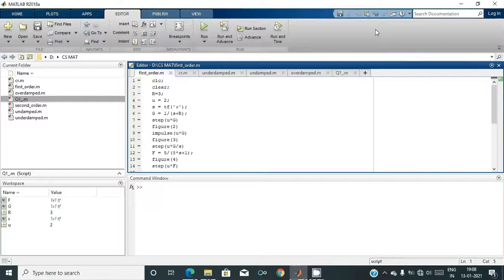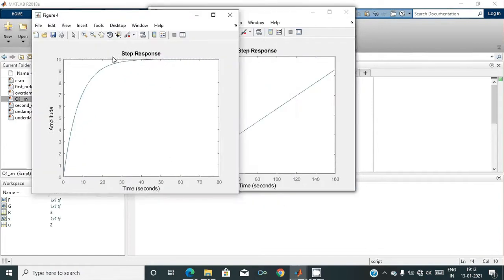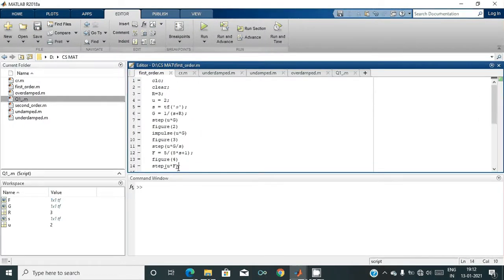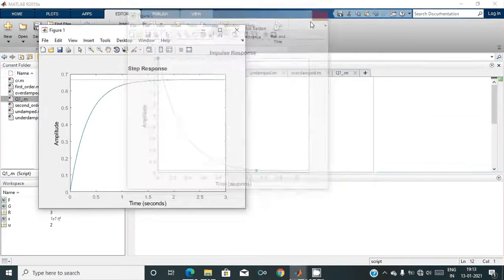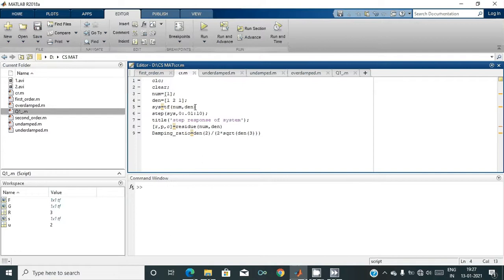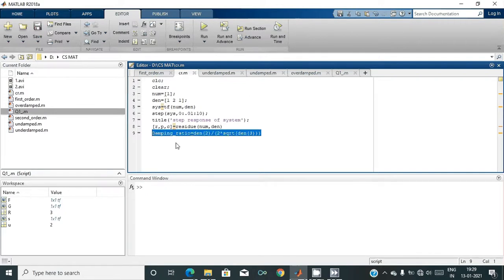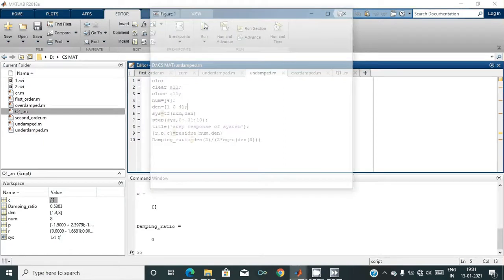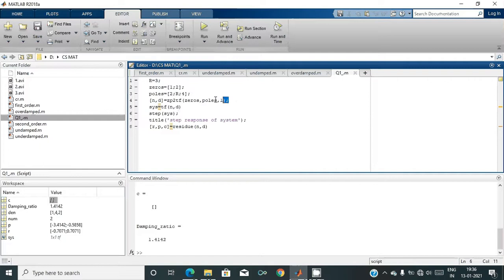Time Response Analysis of First order and Second order systems Using Matlab. Control System Lab.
Analyze Time response of First and second order systems using Matlab.

Simulink is not used here!

Comment Different scripts of Matlab below.

Posting Video In English, Lost the flow of teaching in english...Ignore the speech and focus on the code!